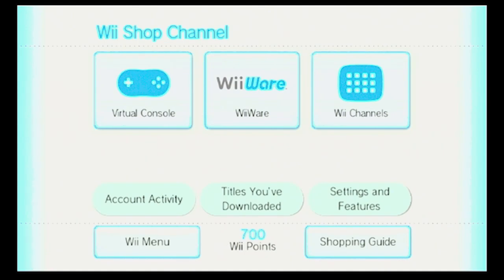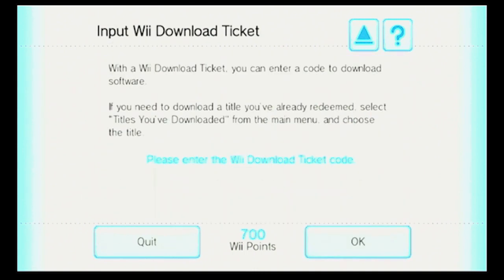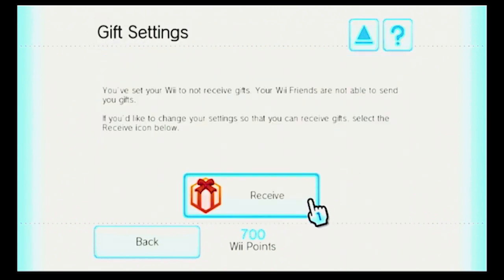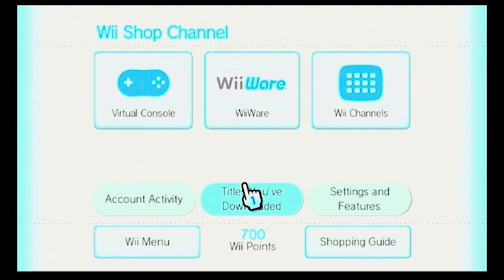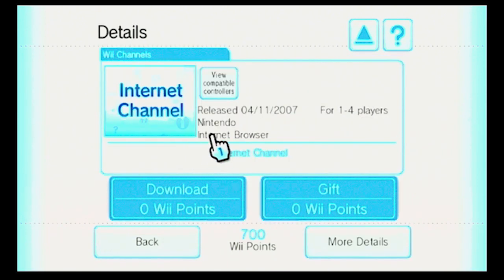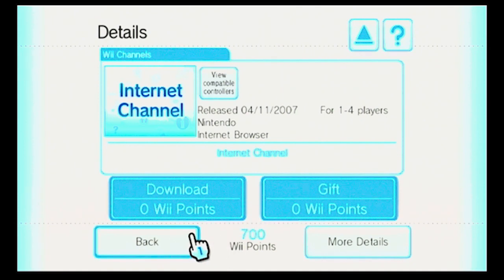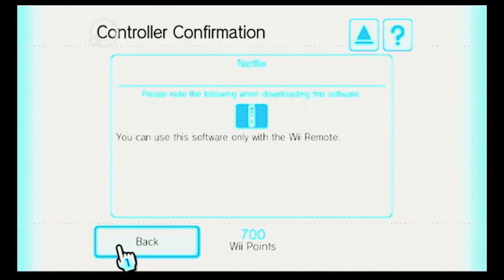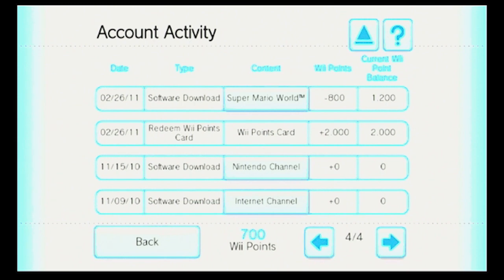Wii Shop Channel Tour 2019 Part 3: Settings, Titles You've Downloaded, and part of Account Activity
Welcome to part 3 of my Wii Shop Channel tour. In this video, I show the currently-available (as of recording) options available under "Settings and Features," the list of games (and the information about those games) I've purchased licenses to in "Titles You've Downloaded," and part of the "Account Activity" area.

About this video series: On January 30, 2019, Nintendo closed the Wii Shop Channel forever. In this video series, I want to take you on a tour of the Wii Shop Channel before it closed, so that people can look back and see what Nintendo's first online console storefront was like.

If you haven't yet redownloaded software you previously deleted, you may still be able to when this video goes up. I highly recommend doing this as soon as possible before Nintendo shuts down that part.

Please note that the colors are slightly off in this video. The blue text in the Wii Shop Channel is hard to read in the original recording, so I tried to make it as easy to read as possible using color grading. Any static visible on buttons or screenshots was from this process.

(This video was edited with Adobe Premiere Pro CC 2015.4, Media Encoder CC 2015.4. Recorded with OBS.)